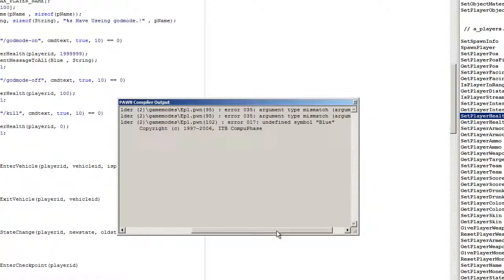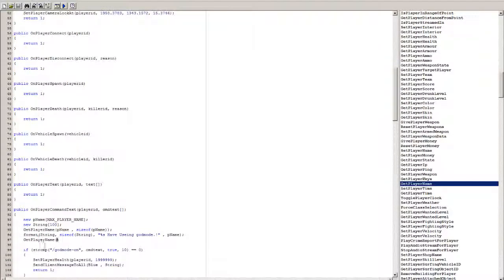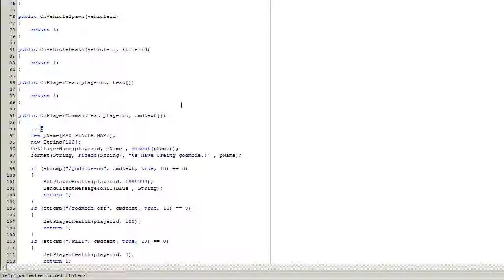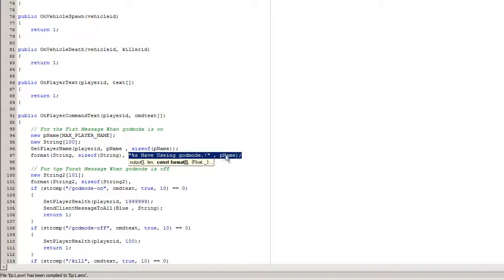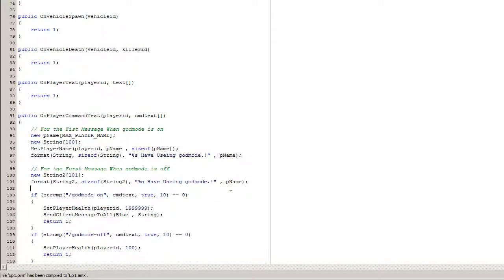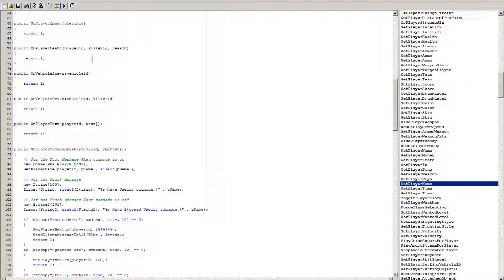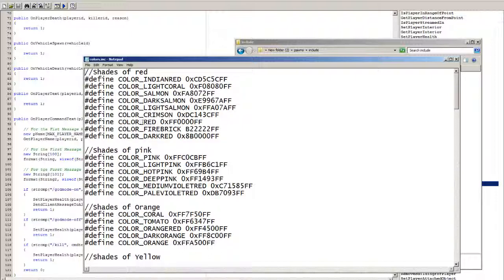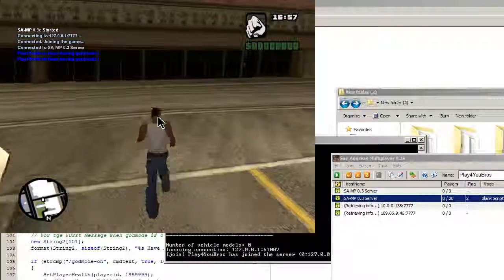Code With Daxter Pawno [Ep - 3] [Eng]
sea in the next episode and we will fix every thing if you have errors or something so i will  help you =D